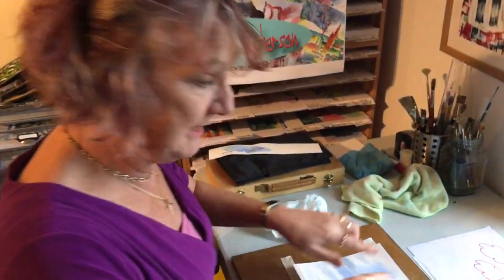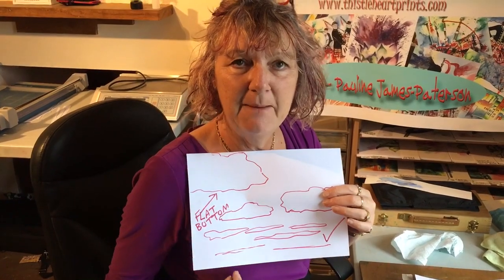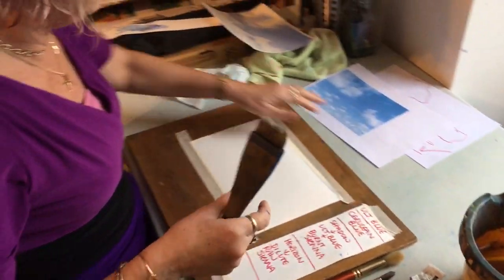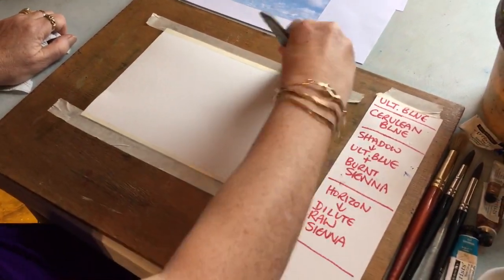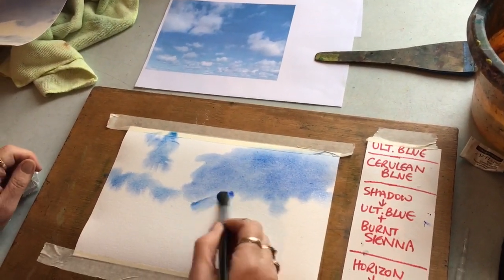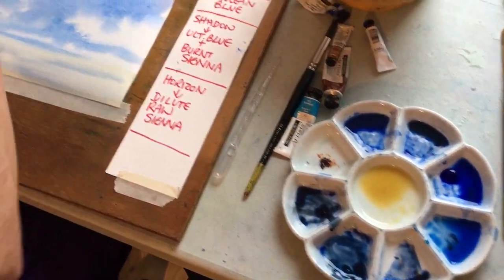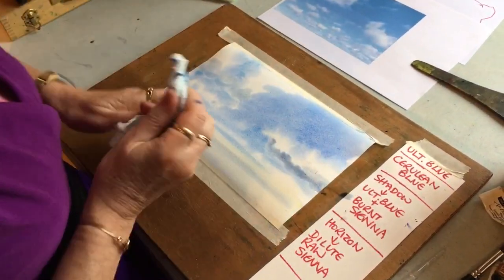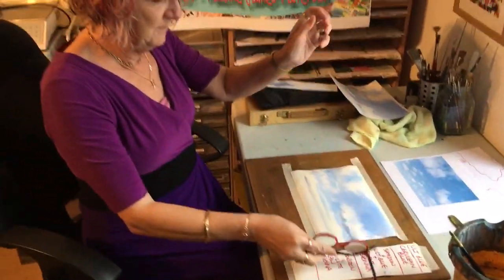How to paint sky and clouds in watercolour FREE WATERCOLOUR COURSE Thistle HeART Prints THP13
Using the wet on wet technique I show you how to paint realistic looking skies. I also explain how to get perspective in your skies with cloud shape and also by the use of appropriate colours .